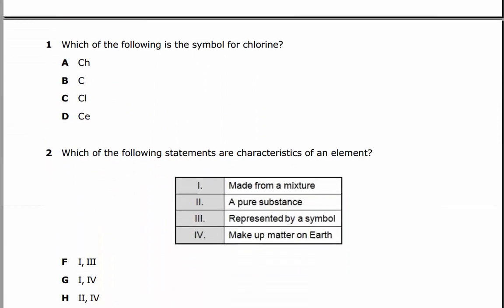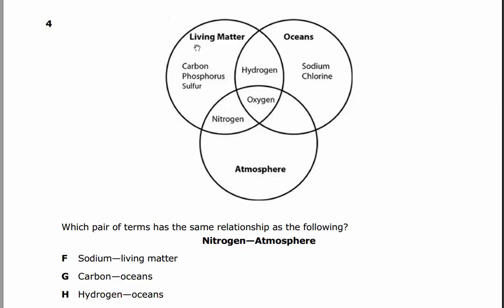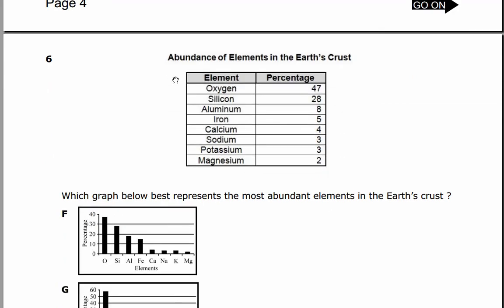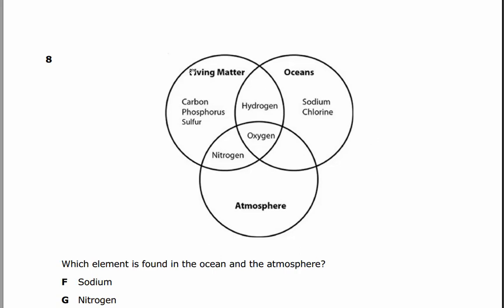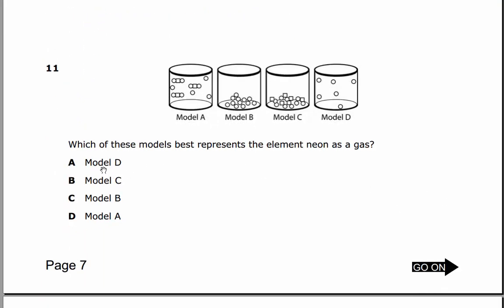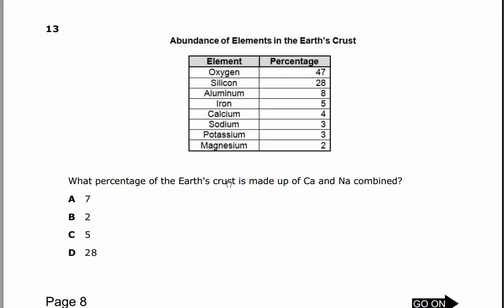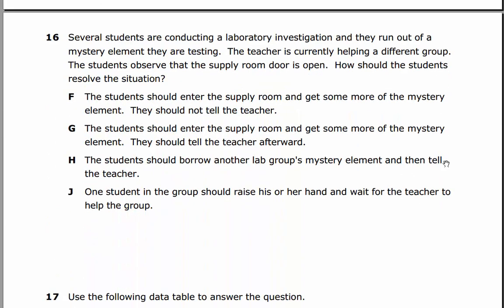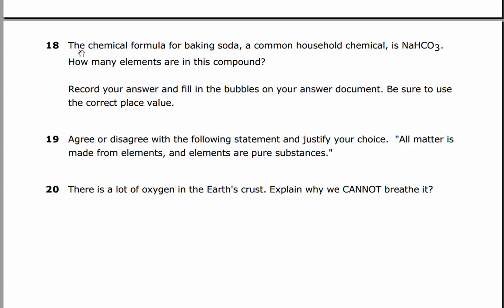Grade 6 Unit 3 Elements 2014-2015